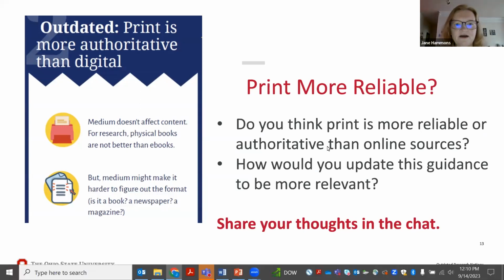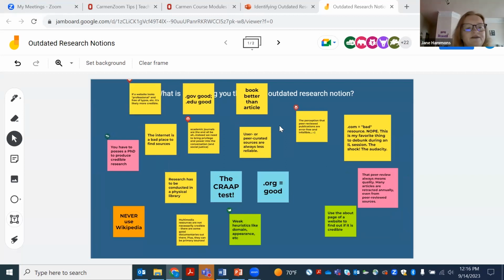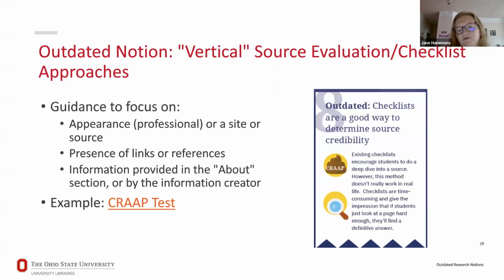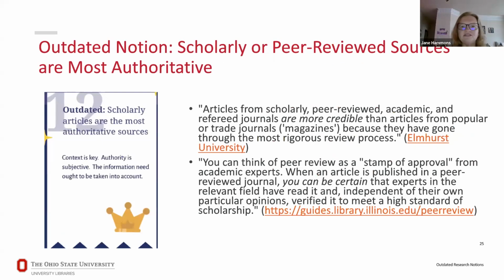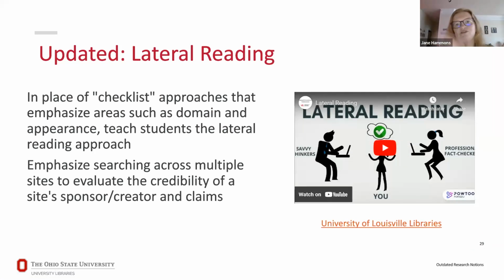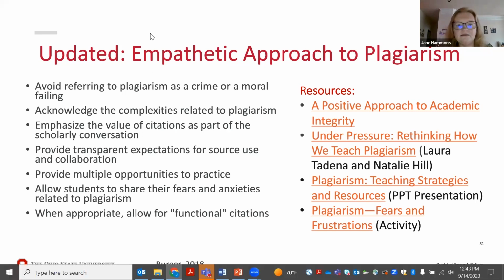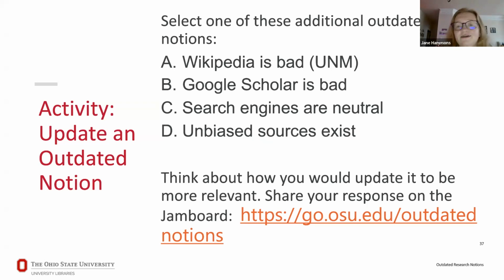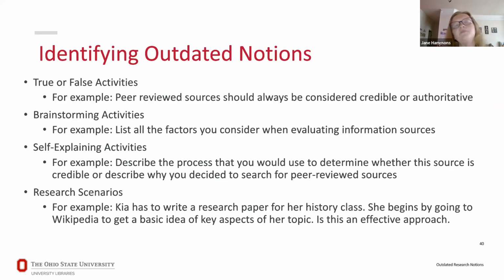Identifying Outdated Research Notions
Students, and sometimes instructors, may have a wide range of misconceptions or outdated notions when it comes to information searching and research assignments.

In this workshop, participants will learn about common, but outdated, understandings about how to find, evaluate and use information as part of the research process.